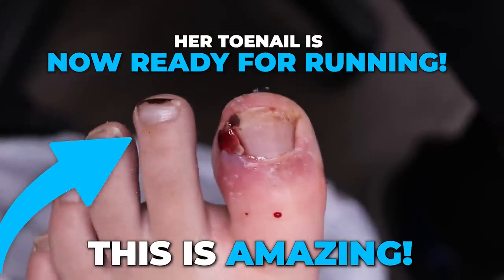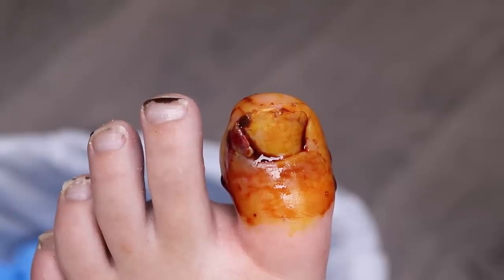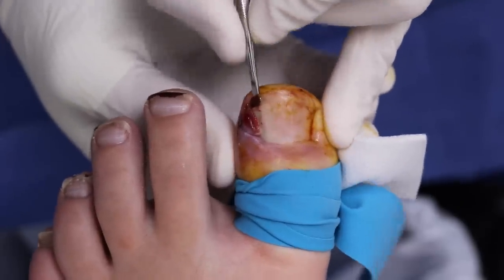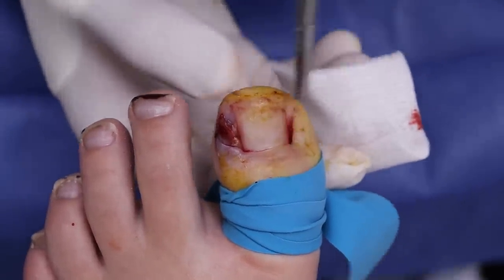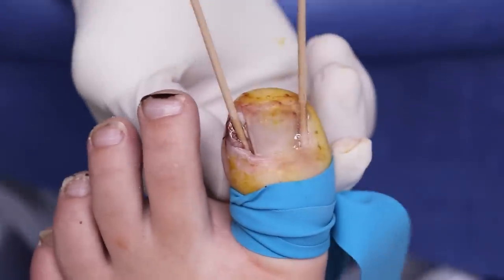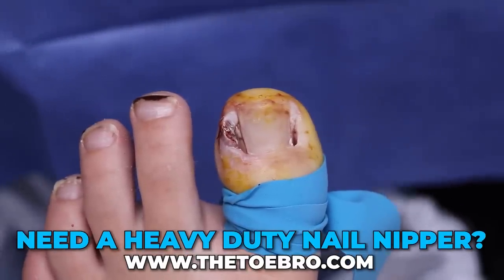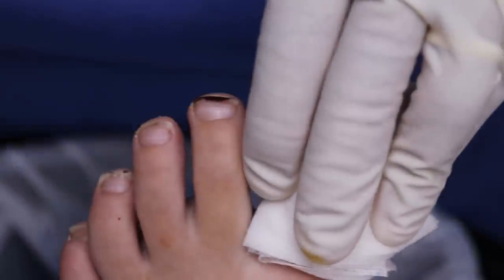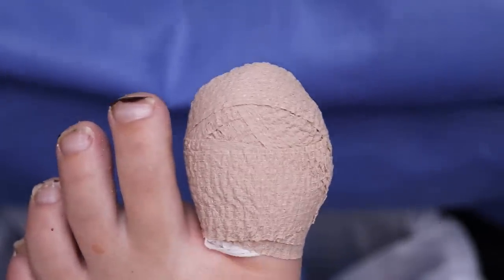TAKE A GUESS ON WHAT CAUSED THIS MASSIVE INGROWN TOENAIL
Love,

m

with-water-spray

nipper

grown-toenail-file

BRO?!